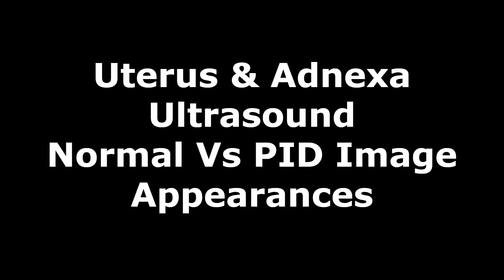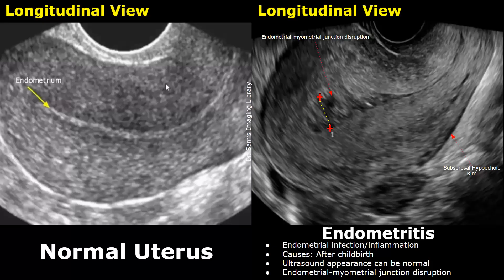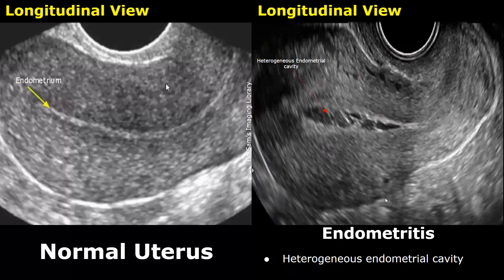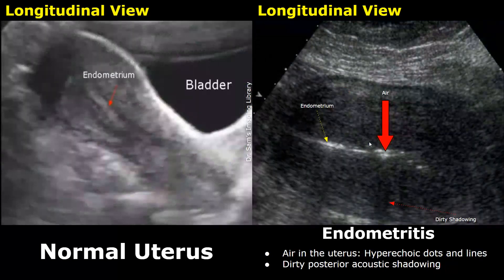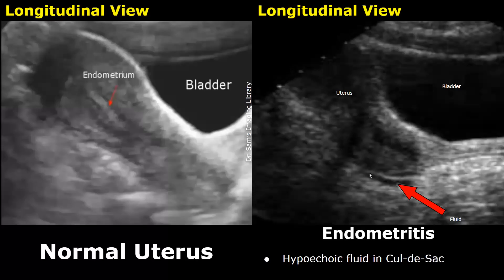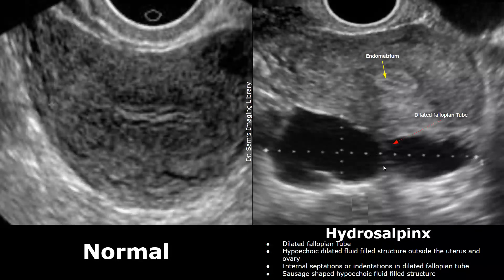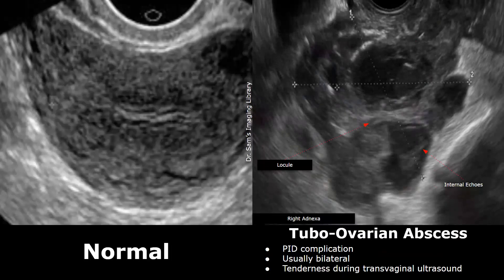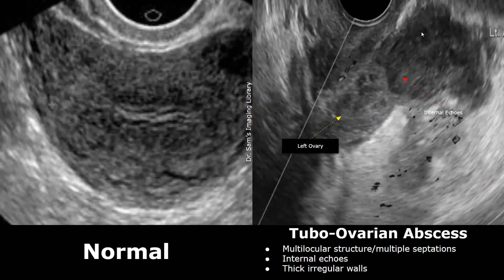Uterus & Adnexa Ultrasound Normal Vs Pelvic Inflammatory Disease (PID) Images | Gynecological USG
*Cases

Endometritis: 0:00
Cervicitis - 5:09
Hydrosalpinx - 5:28
Pyosalpinx - 6:21
Tubo-Ovarian Abscess - 7:01

Endometritis:
- Endometrial infection/inflammation
- Causes: After childbirth
- Ultrasound appearance can be normal
- Endometrial-myometrial junction disruption
- Subserosal Hypoechoic Rim
- Heterogeneous endometrial cavity
- Increased vascularity on Doppler
- Air in the uterus: Hyperechoic dots and lines
- Dirty posterior acoustic shadowing
- Hypoechoic fluid in Cul-de-Sac

Cervicitis:
- Infection/inflammation of the cervix
- Heterogeneous enlarged cervix

Hydrosalpinx:
- Dilated fallopian Tube
- Hypoechoic dilated fluid filled structure outside the uterus and ovary
- Internal septations or indentations in dilated fallopian tube
- Sausage shaped hypoechoic fluid filled structure

Pyosalpinx:
- Dilated fallopian Tube with pus
- Hypoechoic dilated fluid filled structure outside the uterus and ovary with internal echoes

Tubo-Ovarian Abscess:
- PID complication
- Usually bilateral
- Tenderness during transvaginal ultrasound
- Multilocular structure/multiple septations
- Internal echoes
- Thick irregular walls